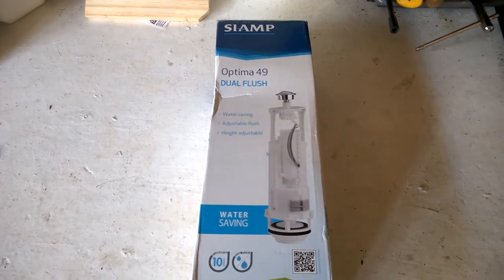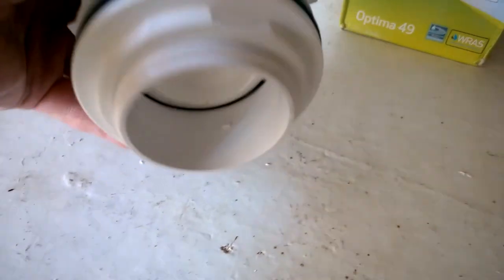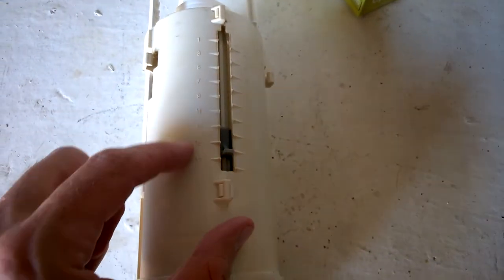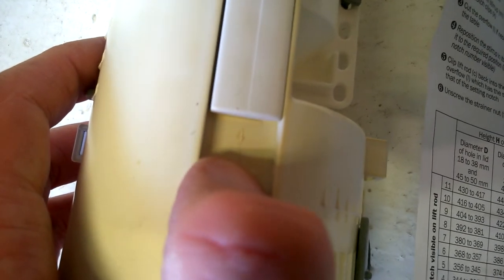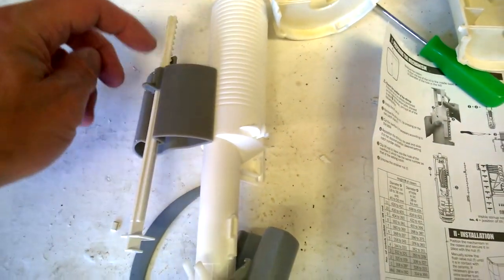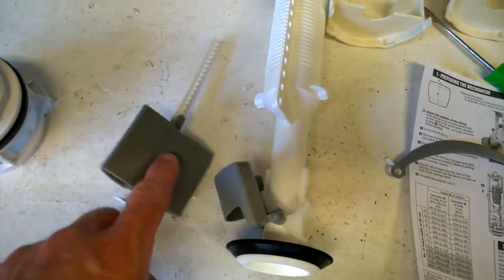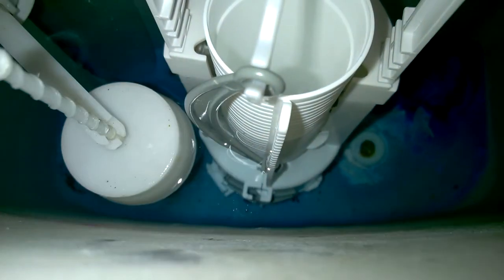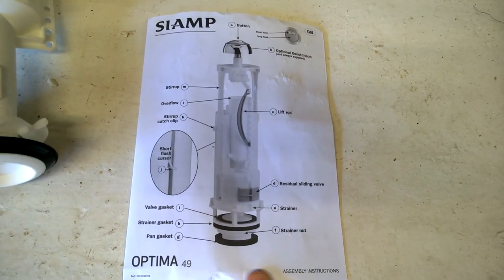SIAMP Optima 49 Flush Unit Swap and Tear Down - What's Inside - How it Wiorks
Our flush stopped emptying the cistern so I ended up swapping the whole unit.
Let's check out how it works and what is inside the mechanism!